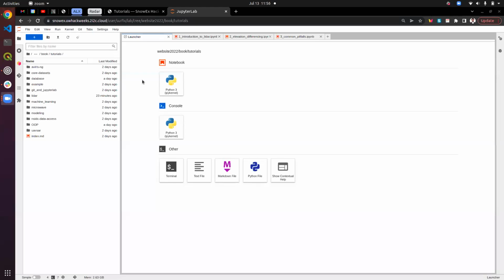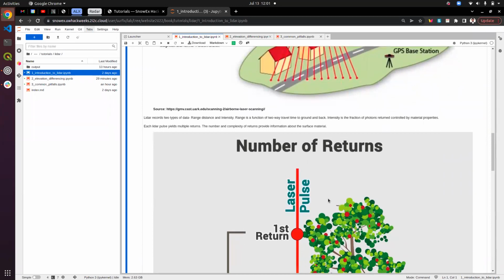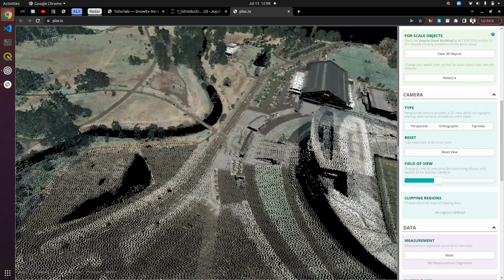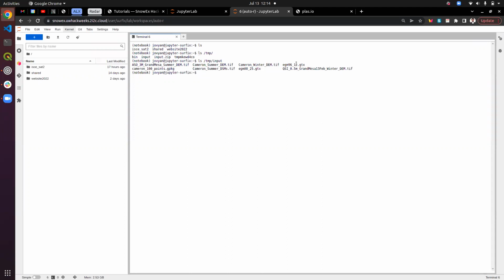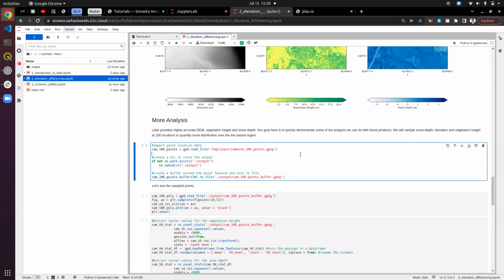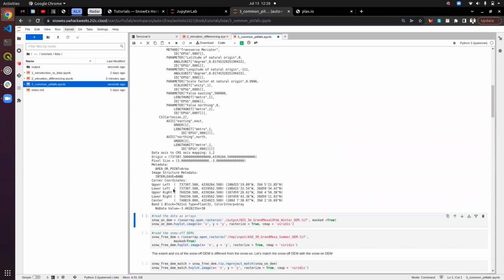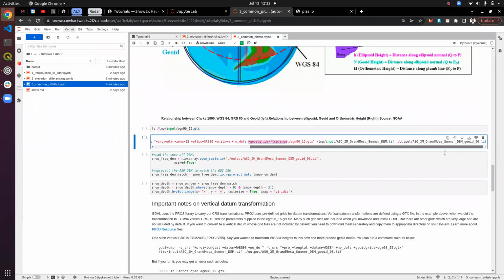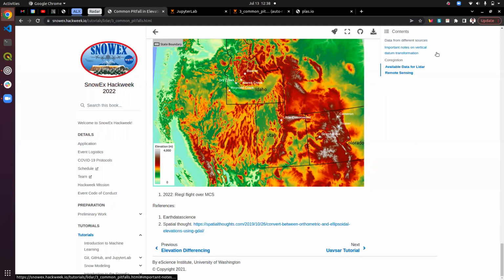SnowEx 2022 (Day 3): LiDAR